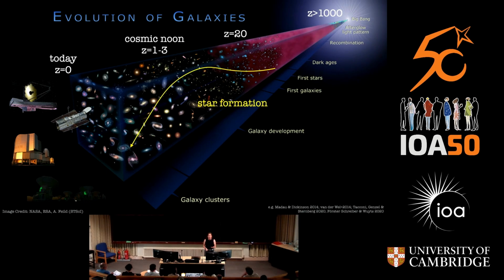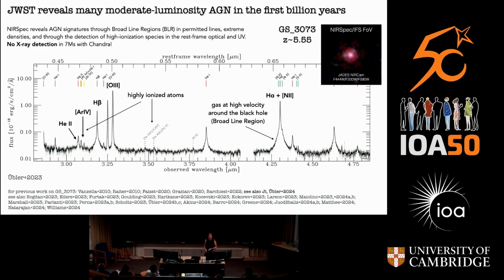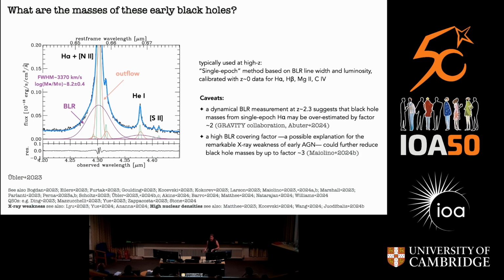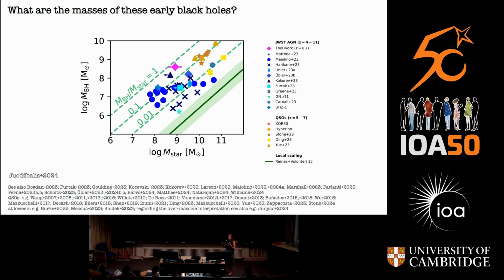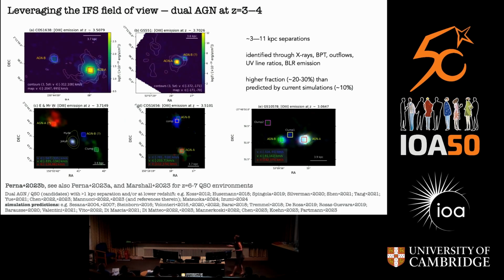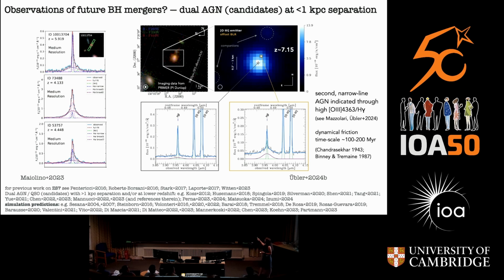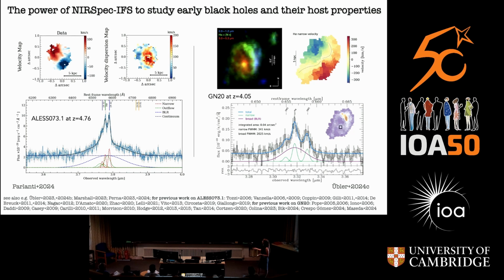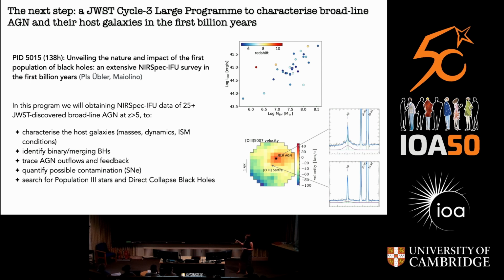Massive black holes during the first billion years revealed by JWST/NIRSpec-IFU - Hannah Ubler